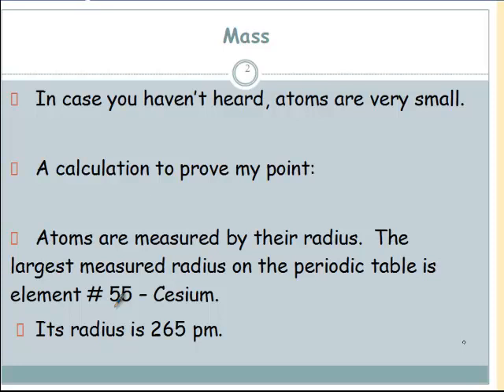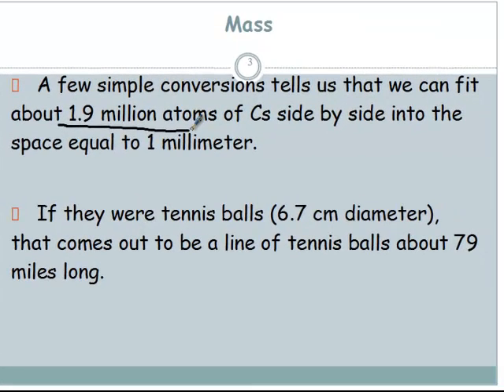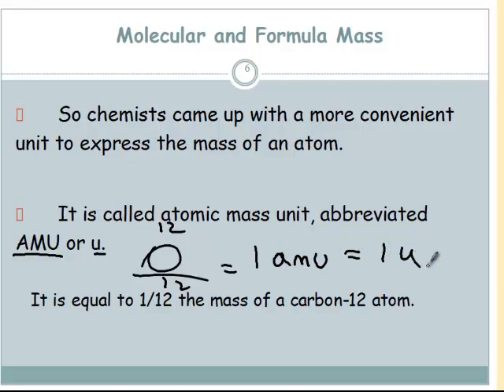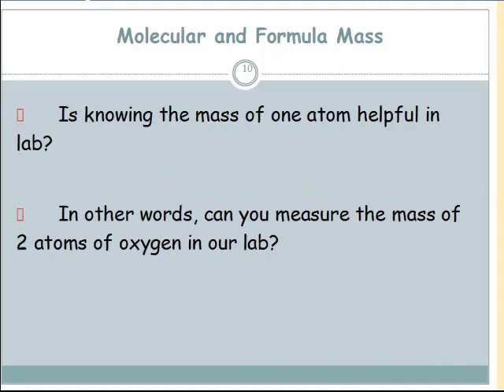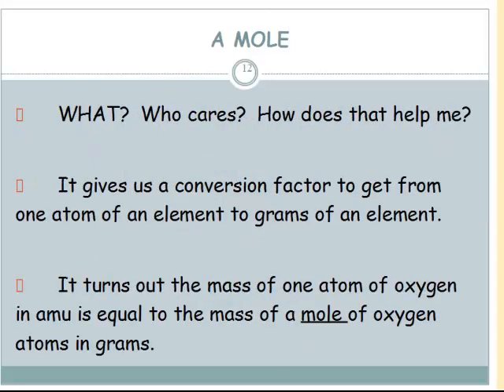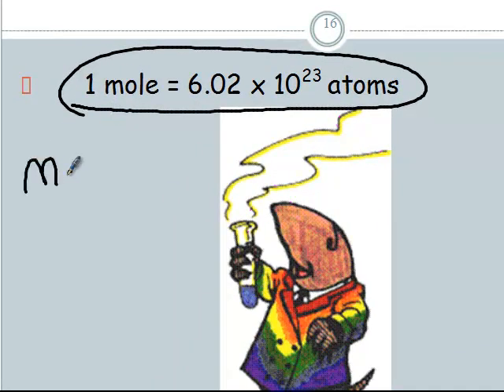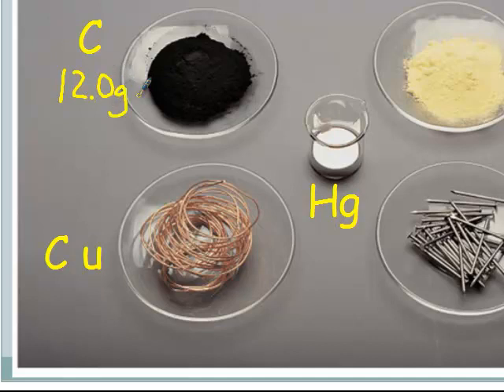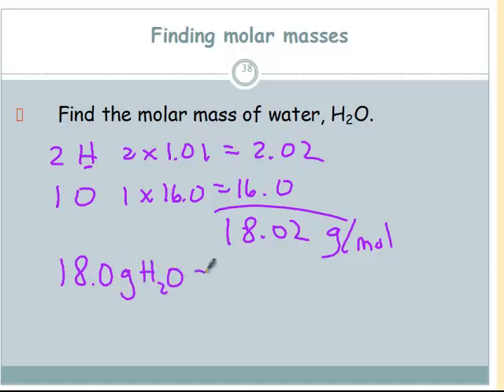Moles, Avogadro's number, and Molar mass